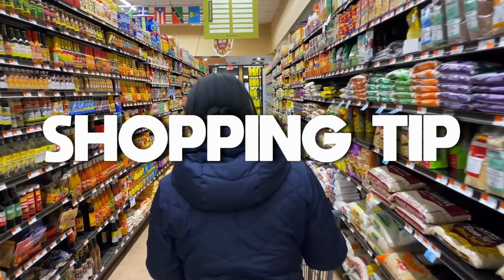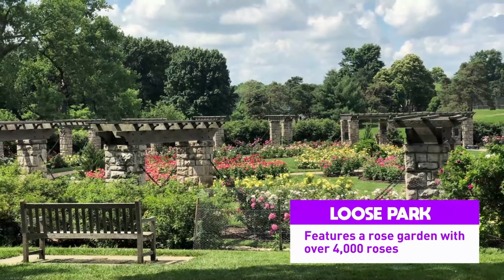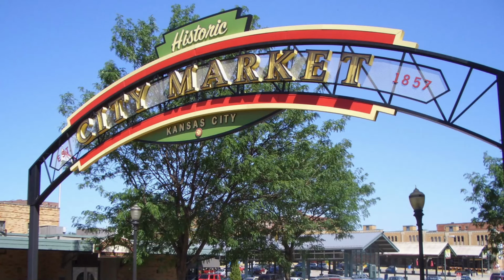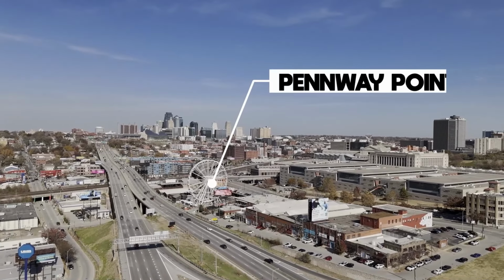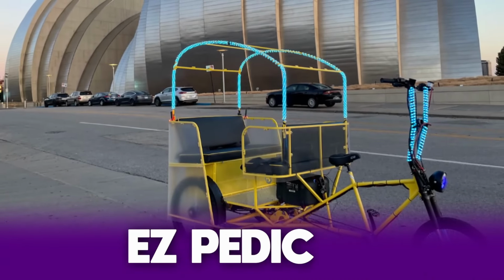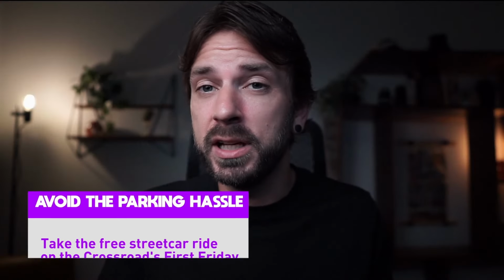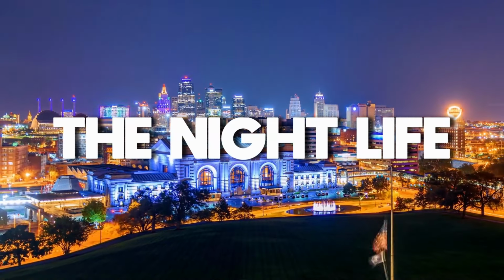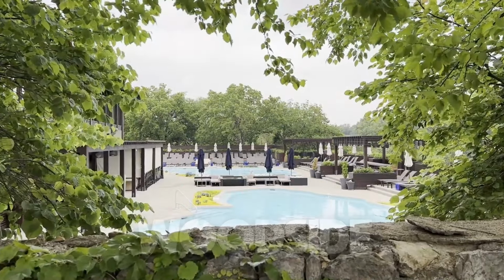Insider Secrets: 15 Hacks for Life in Kansas City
Planning to move to Kansas City? Don't miss our video on the "Insider Secrets: 15 Hacks for Life in Kansas City!" We share insider tips on the best shopping spots, parks, museums, local food, public transportation, and much more. Whether you're looking for the best views, exploring neighborhoods, or understanding local events and education, this guide has everything you need. Watch now and make your move to Kansas City smooth and exciting!

📦 Moving to Kansas City or thinking about buying or selling a home?
Grab your free Buyer's Guide, Seller's Guide, and Relocation Guide right

🕒TIMESTAMPS🕒
00:00 - 00:30 Introduction
00:31 - 00:56 Shopping in Kansas City
00:57 - 01:48 Parks, Museum and Zoo
01:49 - 02:55 Airport & Travel
02:56 - 04:16 Kansas City Food Hacks
04:17 - 05:16 Groceries/Produce
05:17 -  05:53 Shopping Destinations
05:54 - 06:30 Best Views in Kansas City
06:31 - 06:51 Kansas City Shortcuts
06:52 - 07:45 Public Transportation
07:46 - 08:12  Kansas City Events
08:13 - 08:47 Kansas City Chief's Game  Hacks
08:48 - 09:55 Kansas City Art Scene
09:56 - 10:30 Night Life in Kansas City
10:31 - 11:12 Neighborhoods in Kansas City
11:13 - 11:47 Sports and Outdoor activities in Kansas City
11:48 - 11:28 Healthcare in Kansas City
11:29 - 13: 06 Education in Kansas City
13:07 - 13:29 Subscribe to my channel!

Are you wondering what it is like to live in Kansas City? Well, this is the channel you need! We absolutely love this town and our #1 goal is to showcase every inch of the KC Metro through our videos so you have a complete understanding of the best area that fits your lifestyle!

We work with clients from all over the world who are relocating here, and we ABSOLUTELY LOVE IT!

KYLE TALBOT
Real Estate Agent
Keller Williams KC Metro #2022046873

Hey, I’m Kyle Talbot—Kansas City real estate agent, content creator, and team lead of [Moving to KC] the #1 relocation-focused real estate team in Kansas City. We help people relocating to Kansas City—as well as local buyers and sellers—navigate the KC housing market with ease.

This channel is your guide to living in Kansas City. From neighborhood tours and housing market updates to tips on buying, selling, or relocating to the Kansas City metro, we share everything you need to know about KC real estate and lifestyle.